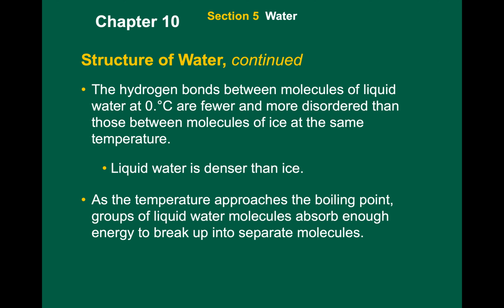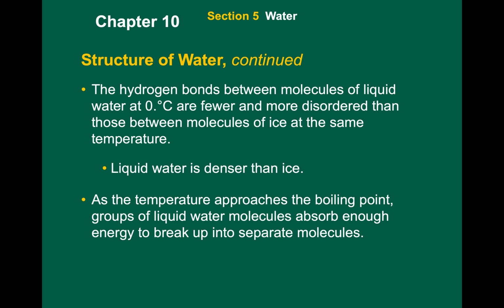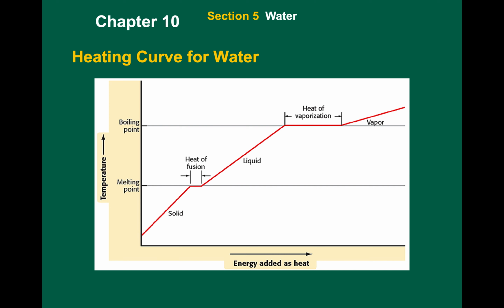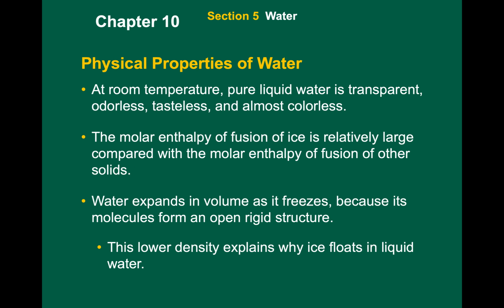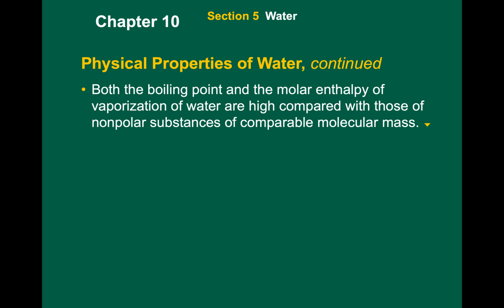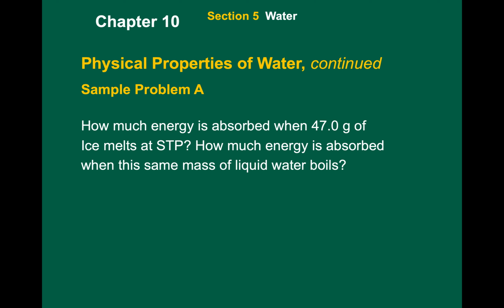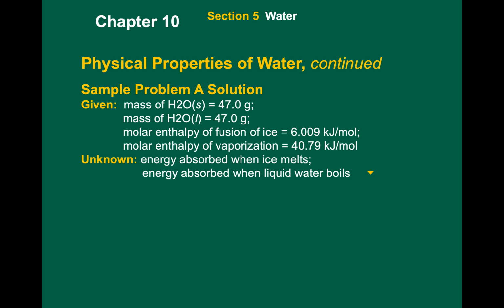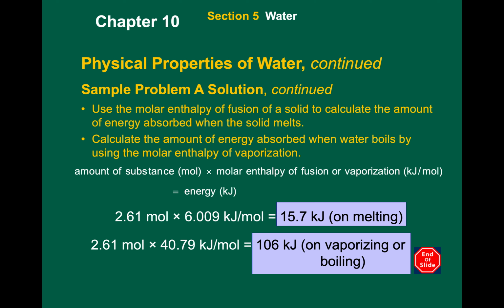10.5 Lecture Video